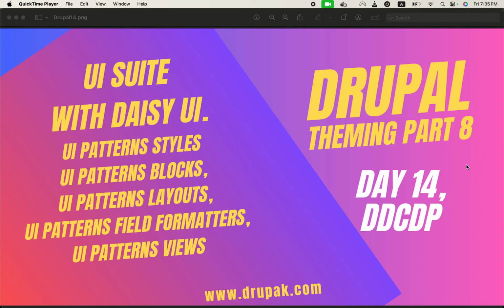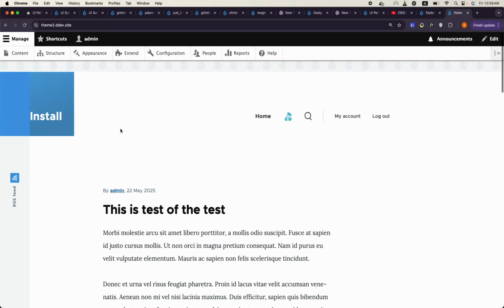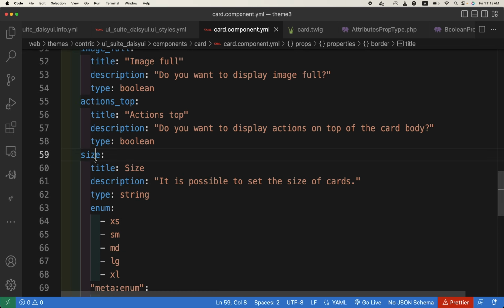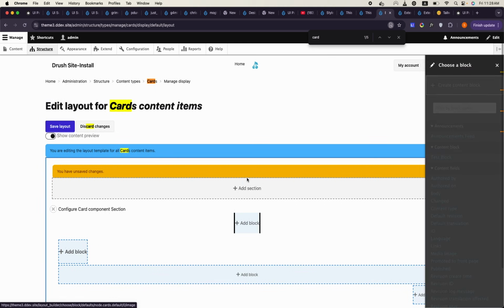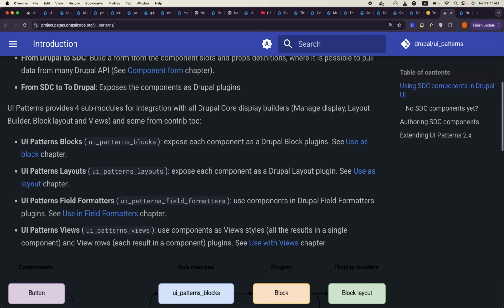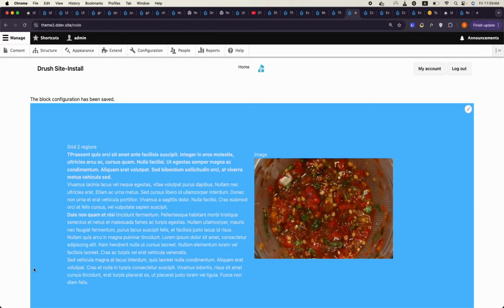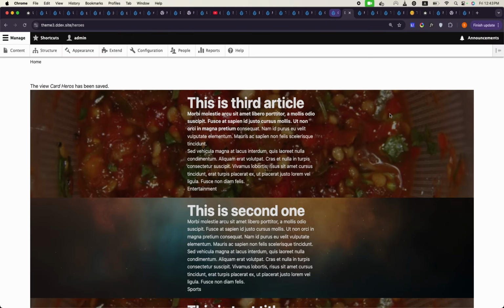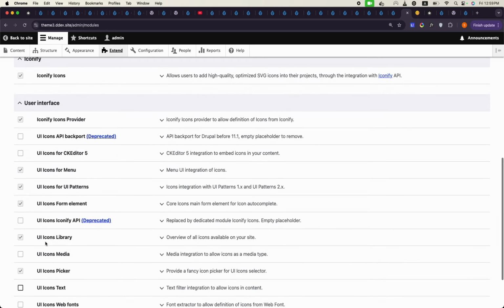Drupal Day 14, Drupal Theming Part 8 - UI Suite with UI Suite DaisyUI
In this part 8 of Drupal Theming on Day 14 of DDCDP,  we are going to learn about a Suite of Drupal modules called UI Suite which comprise of many sub modules. We are going to cover the following modules in UI Suite using UI Suite Daisy UI contributed theme.

UI Patterns Styles,
UI Patterns Blocks,
UI Patterns Layouts,
UI Patterns Field Formatters,
UI Patterns Views.